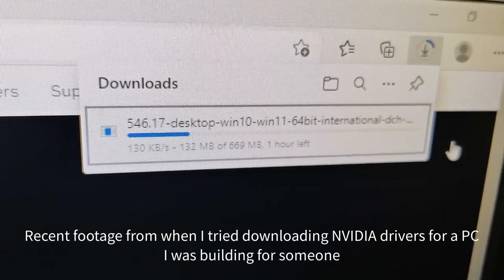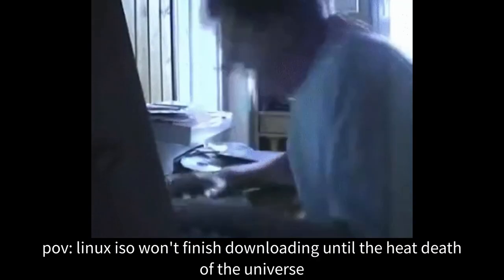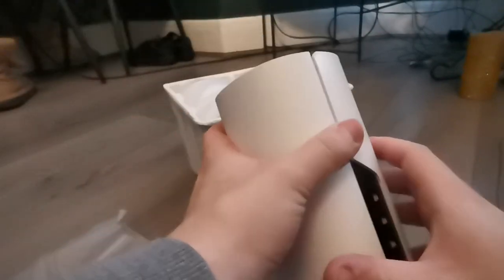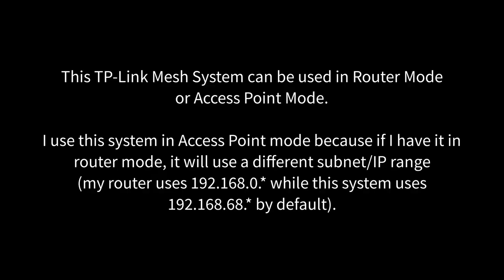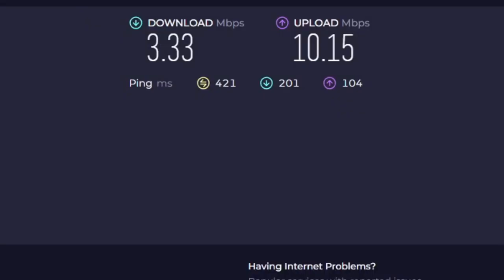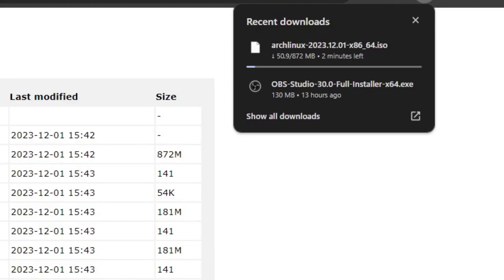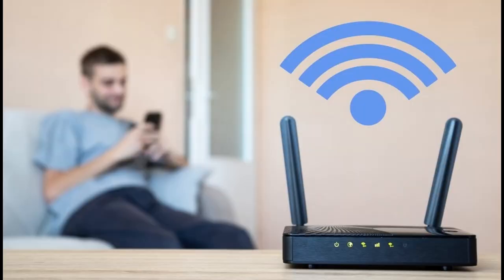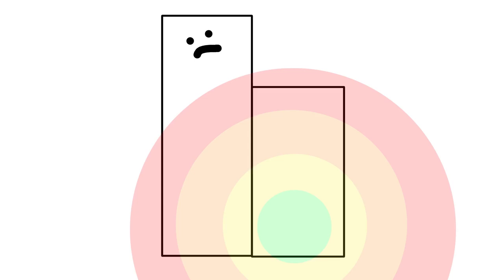TP-Link S7 Mesh Wi-Fi System - A Newbie's Perspective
Goodbye, bad Wi-Fi. Hello, decent Wi-Fi.